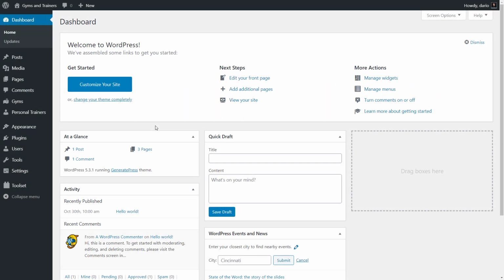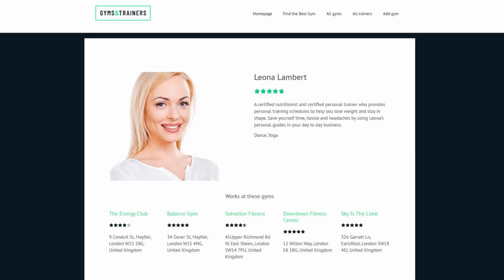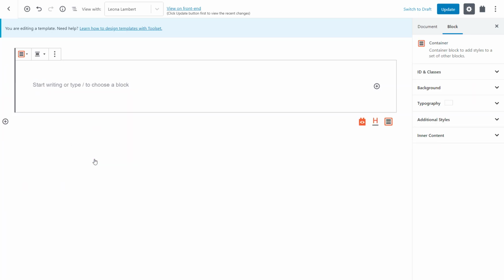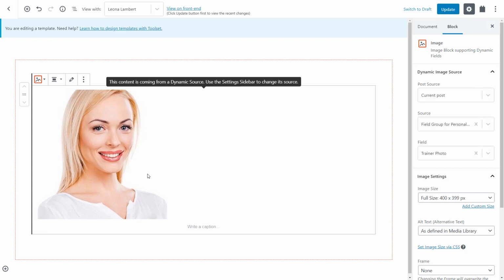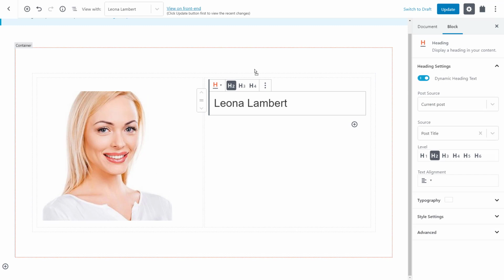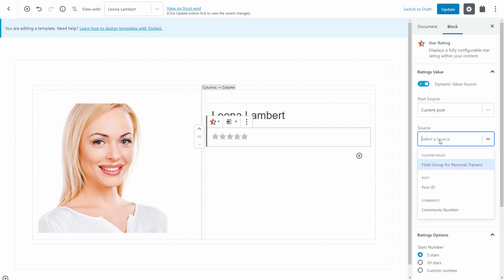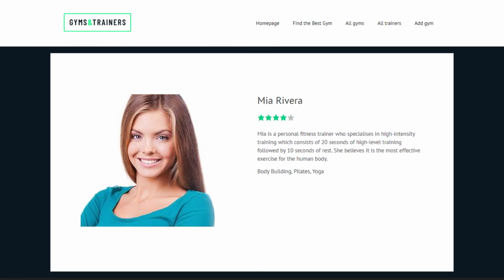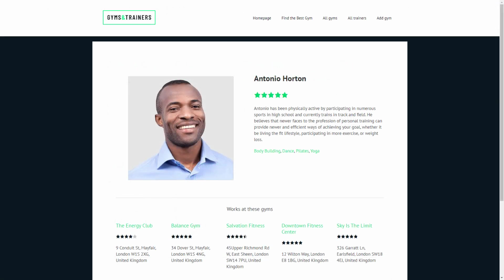Create Templates to Display Custom Posts in WordPress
Toolset lets you build every part of your site quickly and easily. Watch the videos in this Getting Started playlist to learn how to build beautiful designs with dynamic content.

In this video, we show you an example of using the native WordPress editor and Toolset to build a template for displaying single posts.